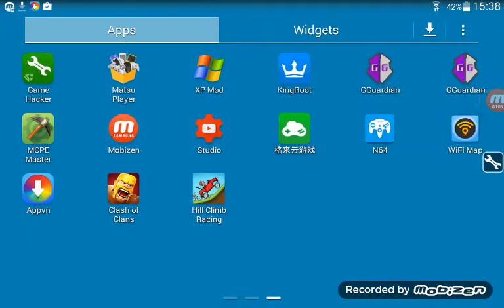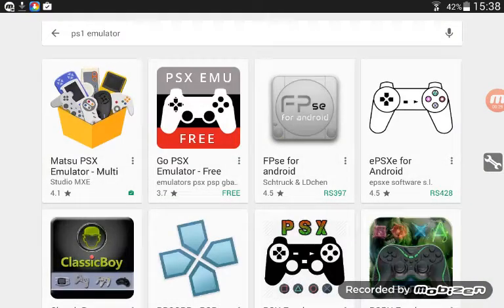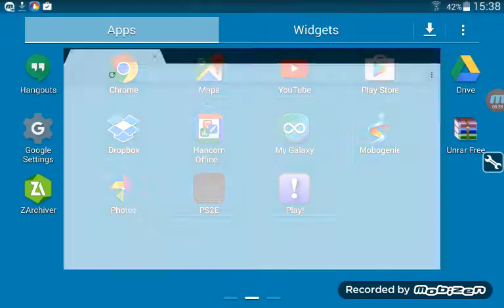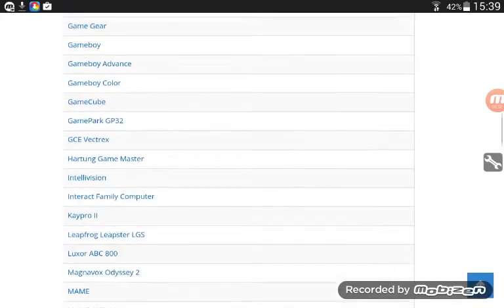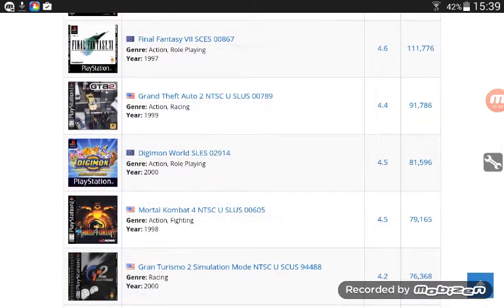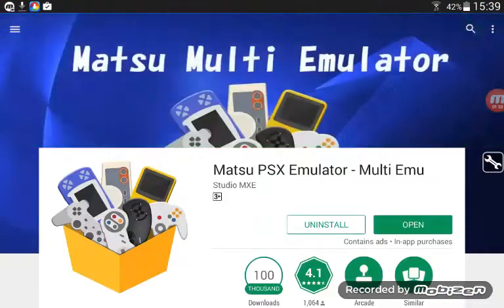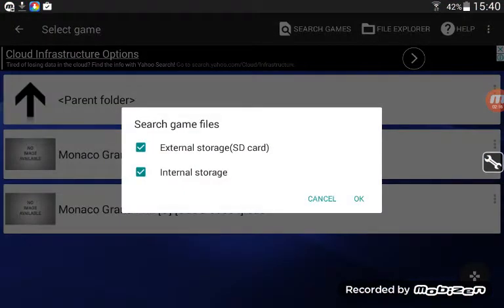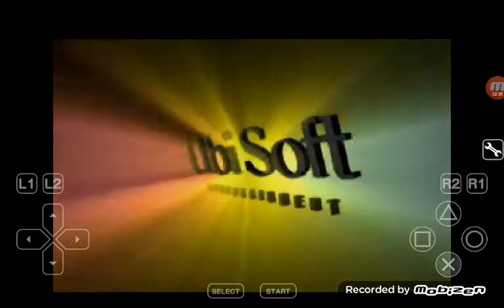How to install ps1 games in android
Love.roms